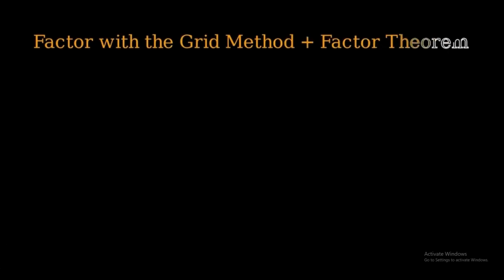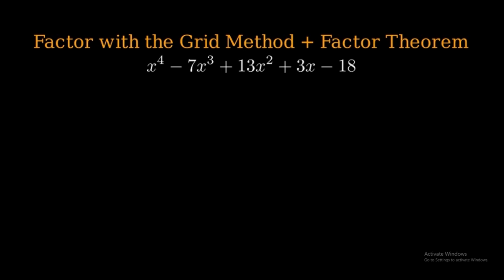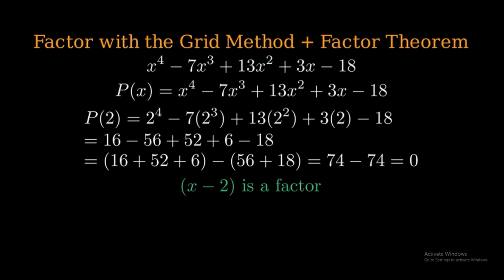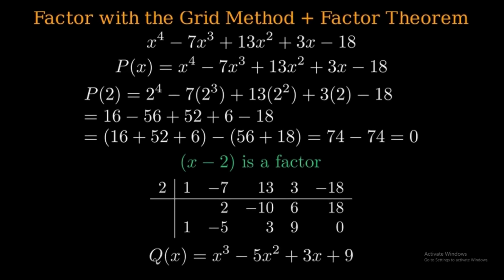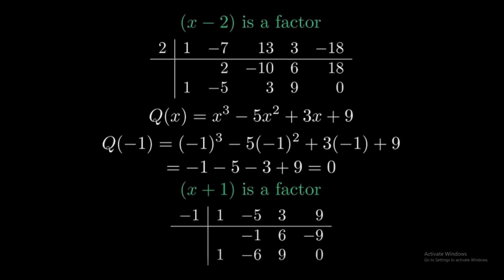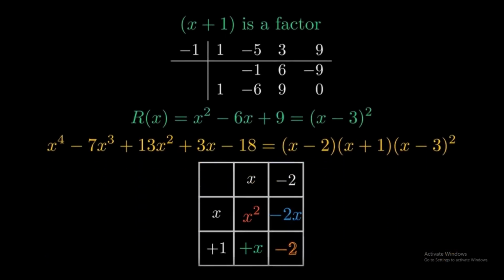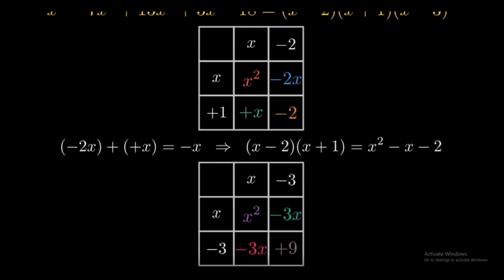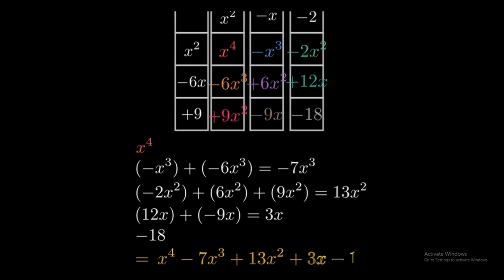Factorizing Polynomials using grid method-Algebra.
Math tricks

Math hacks

Speed math

Mental math
Math shortcuts

Math magic

Math tutorial

Math explained

Satisfying math

Mind-blowing math

Math in 1 minute

Step-by-step math tutorial

High school math help

Math study tips

Exam math preparation
Derivative shortcuts

Easy derivative tricks

How to find derivatives fast

Power rule made easy